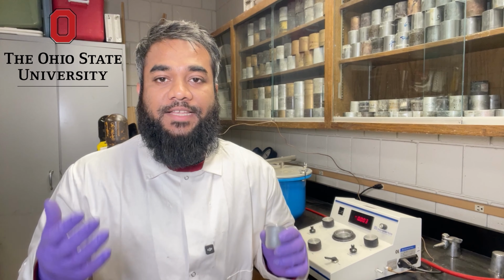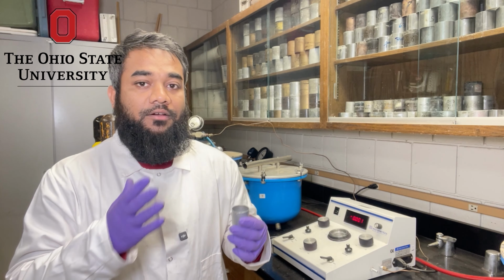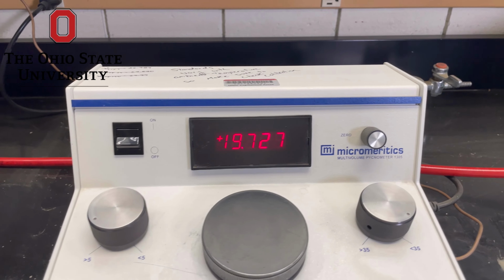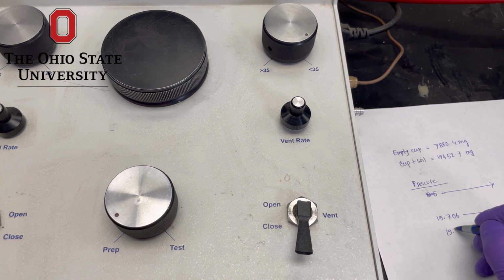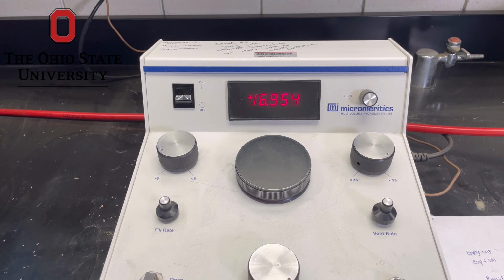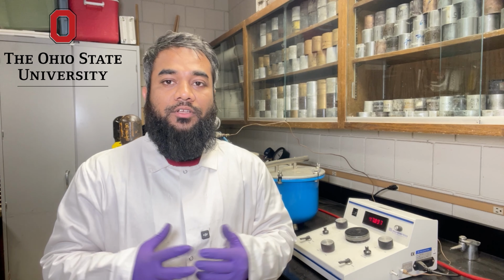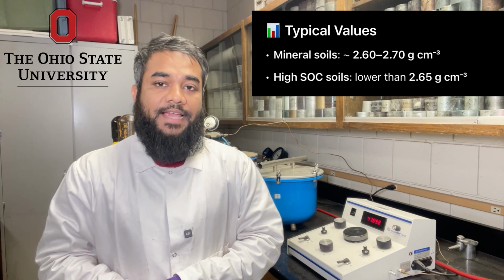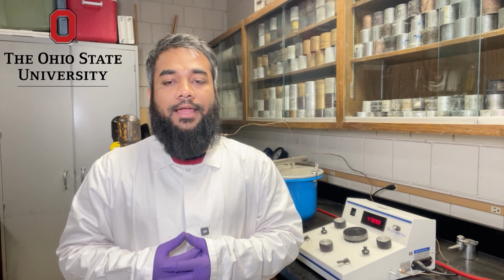Particle Density Measurement in Soil | Lab Experiment + Total Porosity Explained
In this video, I demonstrate a complete soil laboratory experiment on particle density measurement, one of the most important physical properties of soil. Understanding particle density helps us evaluate soil composition, mineral content, and its relationship with soil structure.

Along with the experiment, I also explain how total porosity is calculated using bulk density and particle density, giving you a clear connection between theory and practical application. This video is especially useful for students, researchers, and anyone interested in soil physics, environmental science, and agricultural studies.

You will learn:
• What particle density is and why it matters
• Step-by-step lab procedure
• Calculation methods
• How to estimate total porosity from density values

If you're preparing for exams, lab work, or research, this video will give you a solid conceptual and practical understanding.